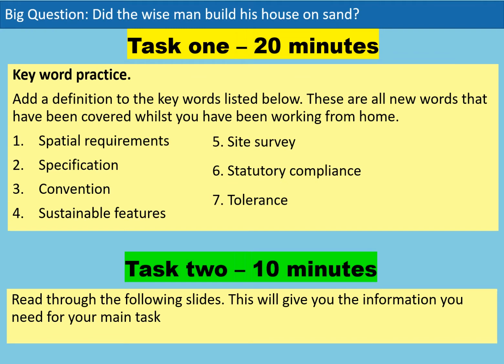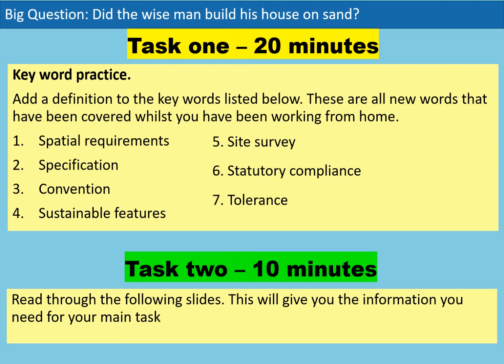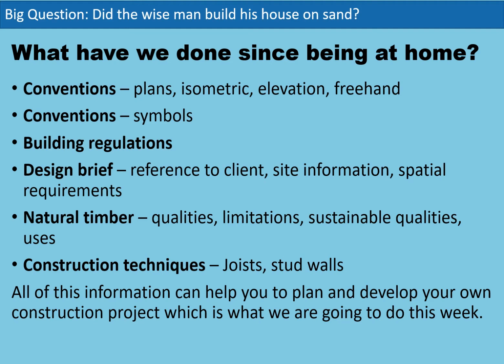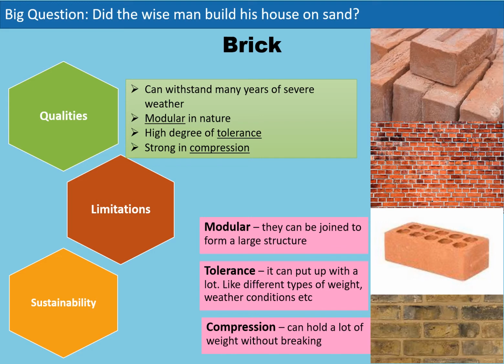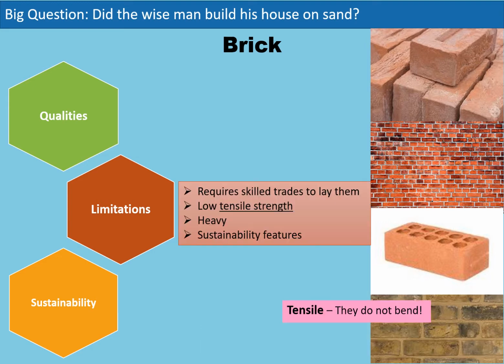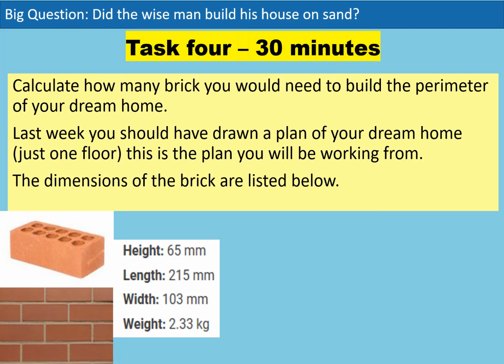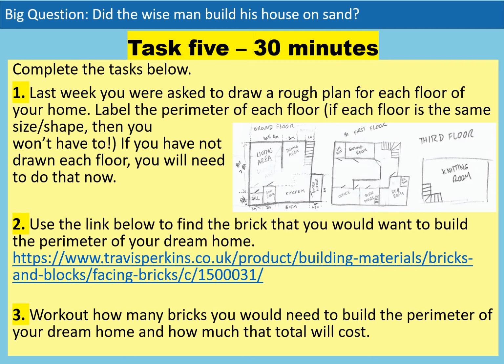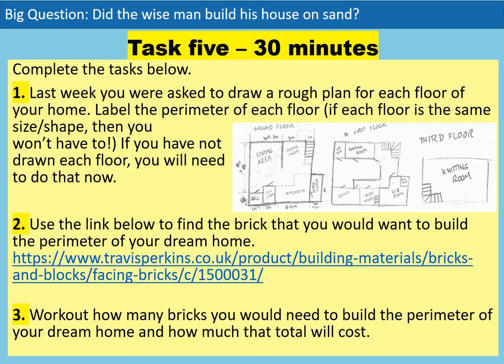Construction Due July 3rd 2020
This video explains your tasks for the work due on 3rd July 2020.
The work can be completed by hand or by computer.
You will need the work you completed last week in order to complete this weeks tasks. If you have not completed last weeks work, this will need to be completed first.
Pause the video wherever you need time to think.